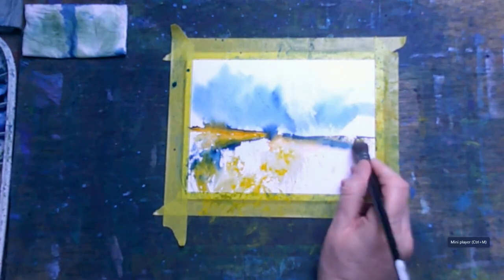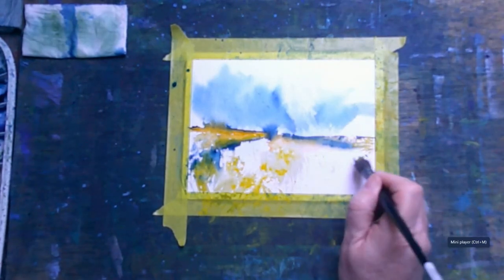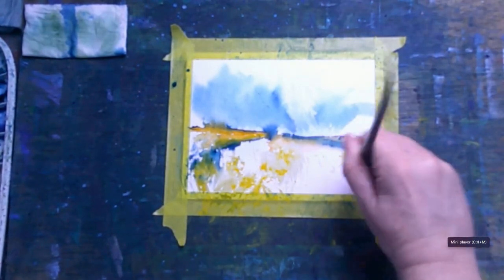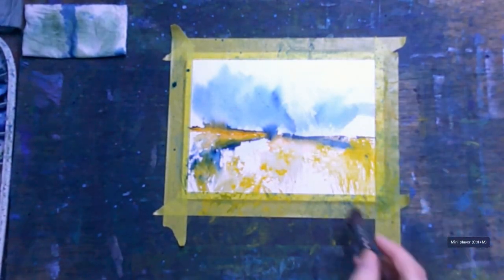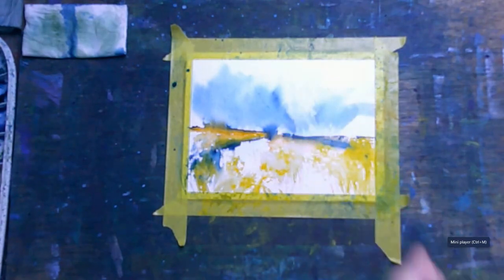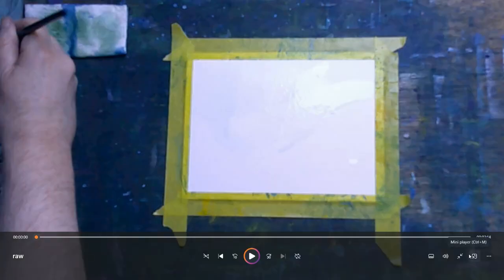Impressionist Watercolor Landscape Painting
Sharing some ideas on painting Impressionist watercolor landscapes.

US link to book
UK link to book
Canadian link to book

Looking for landscape inspiration? I have a 65 page landscape inspiration digital booklet (PDF file). Each page has one or more of my paintings. The booklet can be used for practice/copying and for inspiration